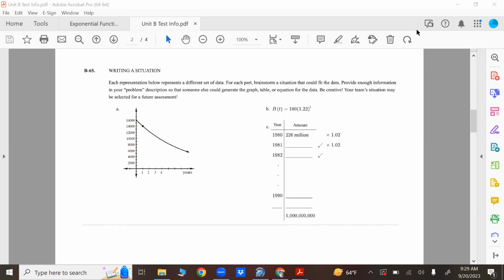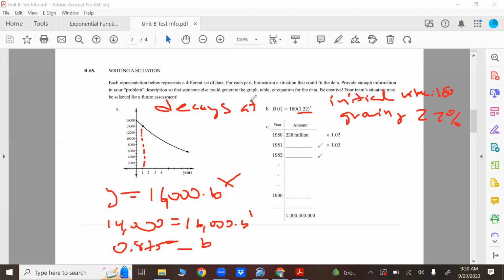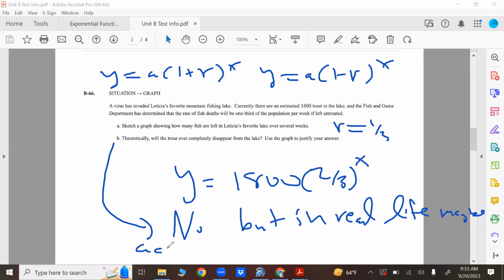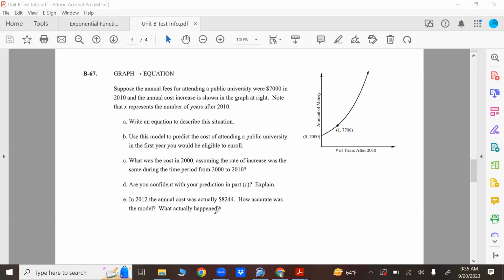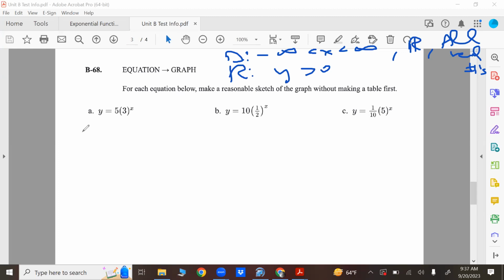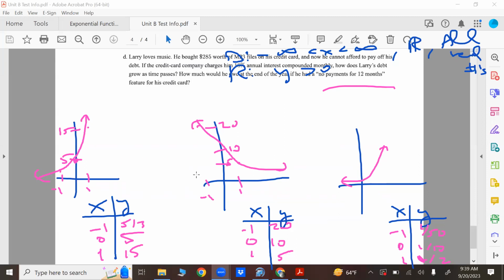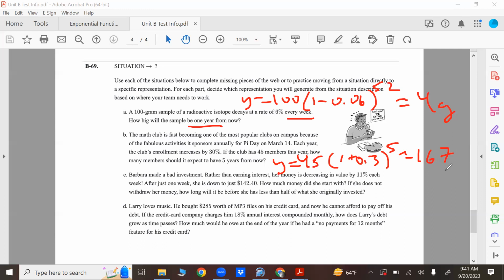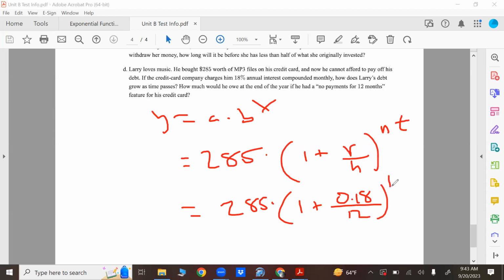Discussion of Test Review HW Chapter B